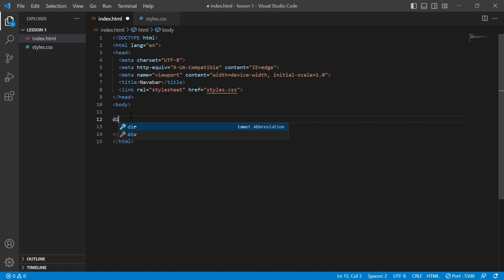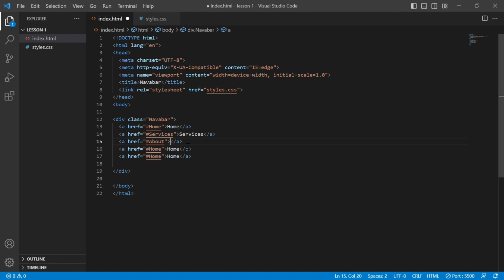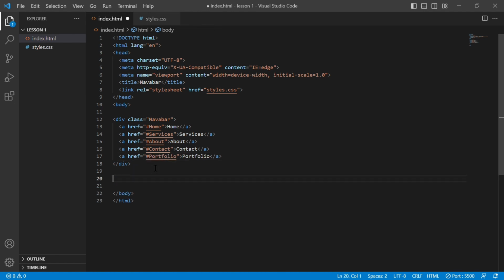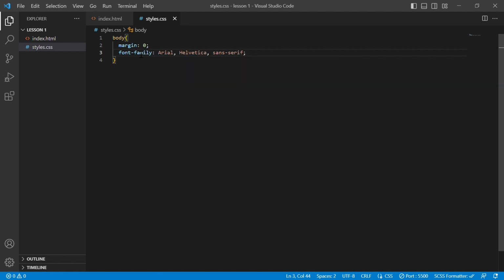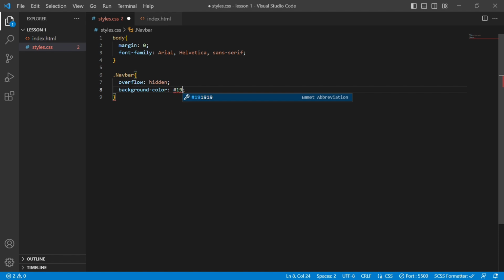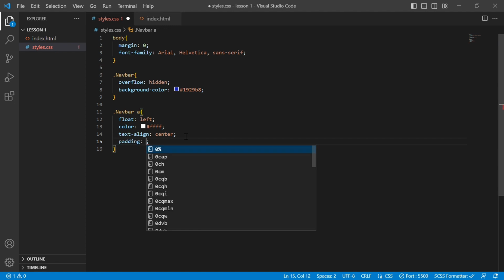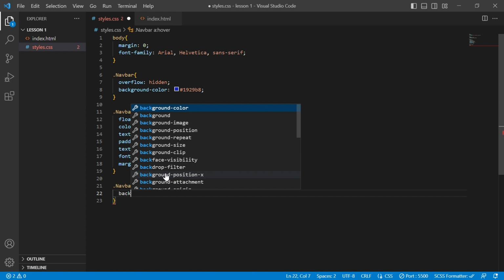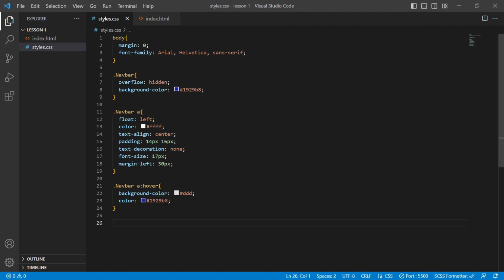HOW TO CREATE AN HTML/CSS NAVBAR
Learn how to create a clean, modern HTML/CSS navbar from scratch — perfect for beginners and web design learners.
In this tutorial, I’ll show you step-by-step how to build a simple navigation bar using only HTML and CSS, and turn it into a responsive navbar that looks great on both desktop and mobile.

By the end of this video, you’ll know how to:

Structure a navbar with HTML

Style links and hover effects with CSS

Align items using Flexbox

Make your navigation bar look professional and user-friendly

Whether you’re building your first website or improving your frontend skills, this navbar tutorial is a great place to start.